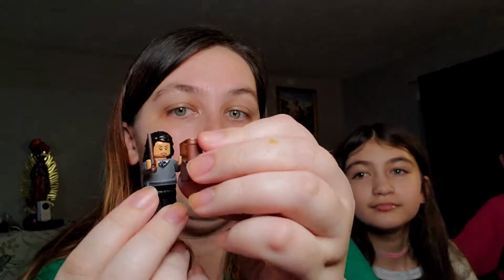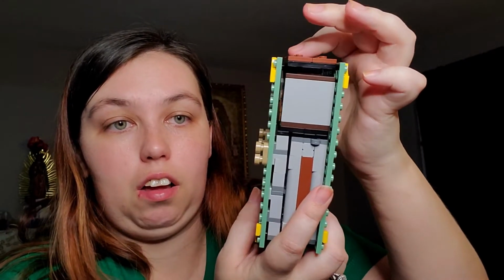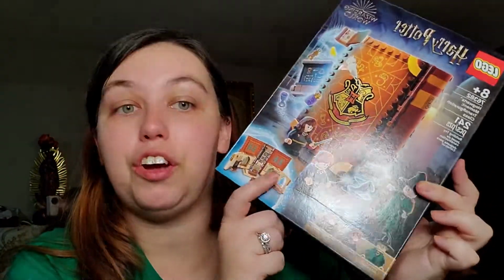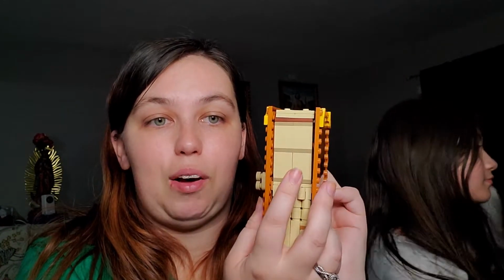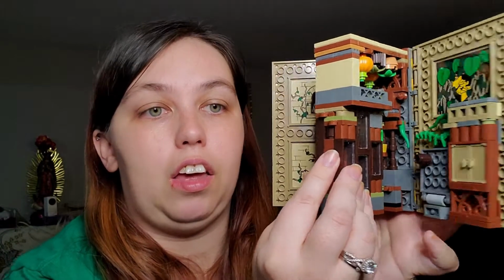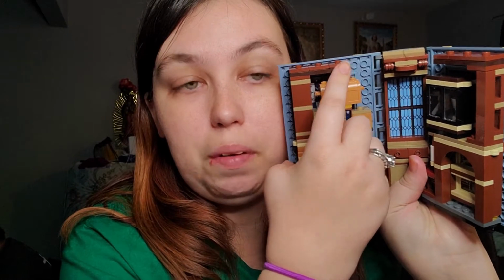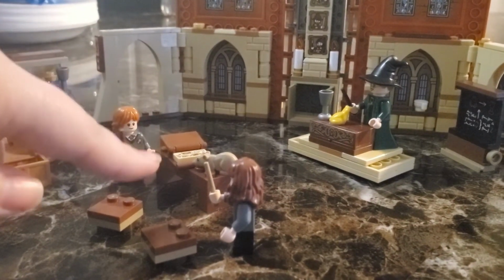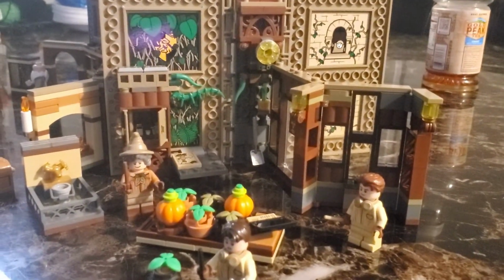The Lego Harry Potter Book Classes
Watch as I build the Lego classes and I need to mention this video is not sponsored. I am just a big fan of Legos and of Harry Potter!